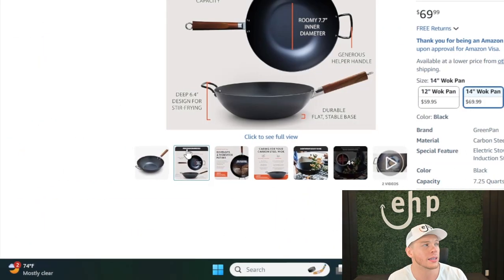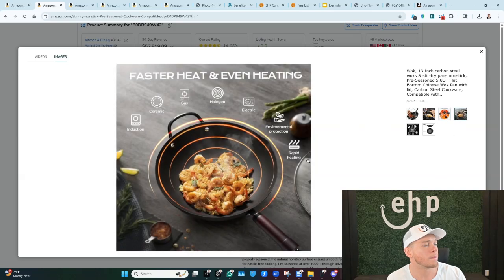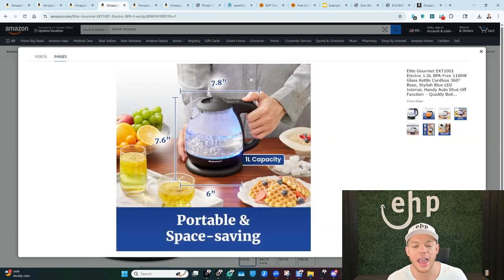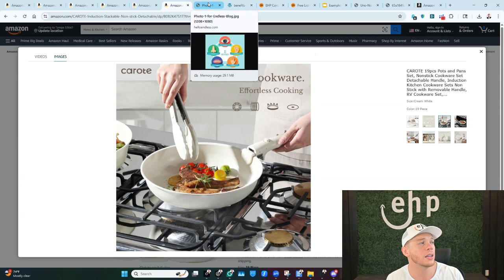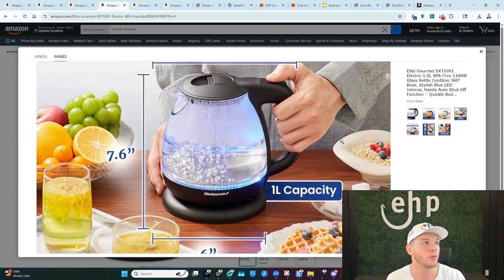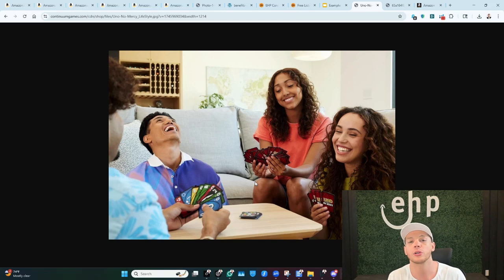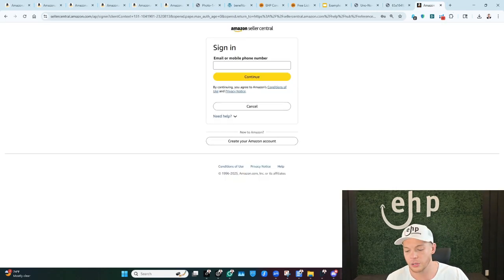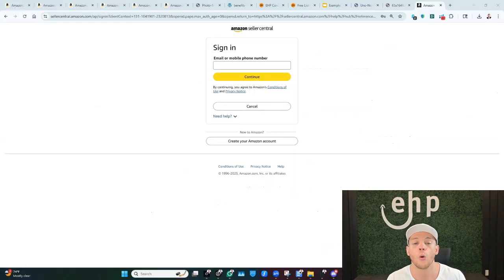Amazon Secondary Images Best Practices & Requirements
Are you struggling to grow your sales on Amazon?

📌 Key Takeaways from this Video:
✅ Discover the biggest Amazon image mistakes that silently kill sales
✅ Learn the best practices for creating images that convert browsers into buyers
✅ Understand Amazon’s image requirements and how to avoid listing rejections
✅ See how lifestyle, infographic, and main images impact your product’s visibility
✅ Explore tools to optimize image quality, size, and compliance
✅ Learn how competitors are using images to dominate their categories
✅ Understand the role of image SEO in boosting Amazon search rankings
✅ Find out how A/B testing images can reveal what drives more sales

💡 Pro Tips:
✅ Always check your images on multiple devices to ensure clarity and readability
✅ Use high-quality lifestyle images to show your product in real-life scenarios
✅ Avoid cluttered graphics—focus on clear, benefit-driven visuals
✅ Regularly audit your listings to fix outdated or underperforming images
✅ Bundle professional images with optimized copy for maximum conversions

By the end of this video, you’ll know exactly how to use Amazon product images to increase sales, stand out from competitors, and avoid costly mistakes.

Drop a comment if you have questions or want me to cover other Amazon selling topics!

00:00 – Introduction & Testing
00:14 – How to Identify Good vs. Bad Images
01:00 – Making Images Stand Out
03:00 – Examples of Effective Secondary Images
05:46 – Secondary Image Rules & Competitive Analysis
06:28 – Outro & Services Offered